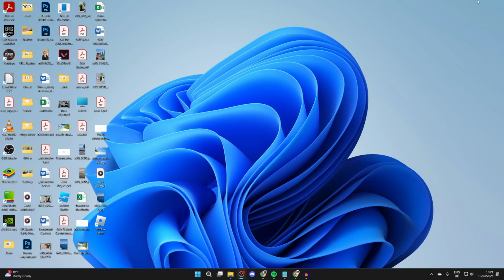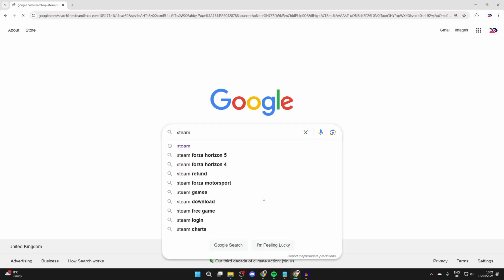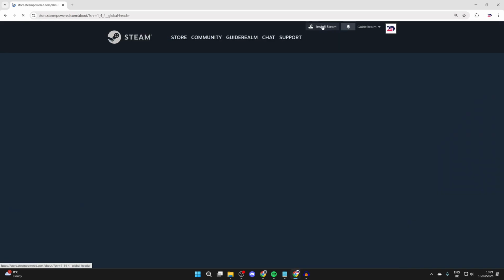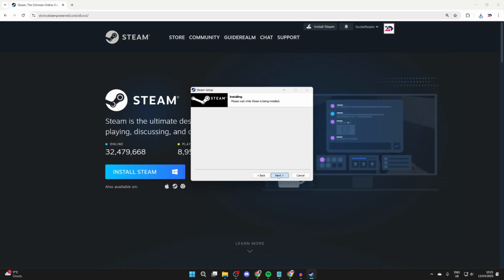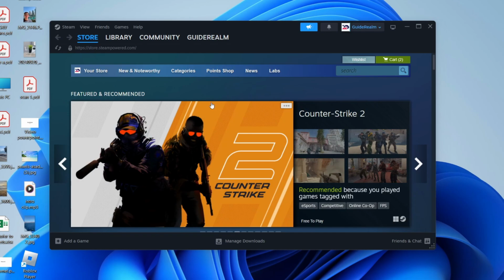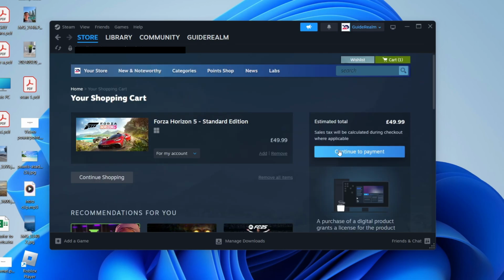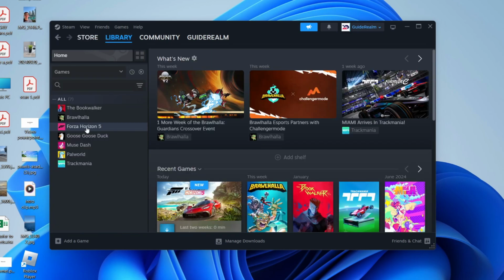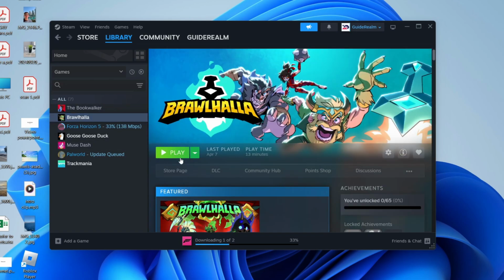How To Download Forza Horizon 5 On PC or Laptop - Full Guide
Learn how to download forza horizon 5 on pc or laptop in this video.

GuideRealm